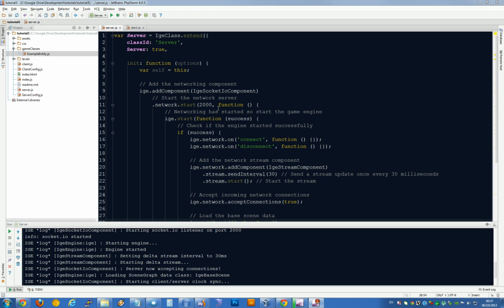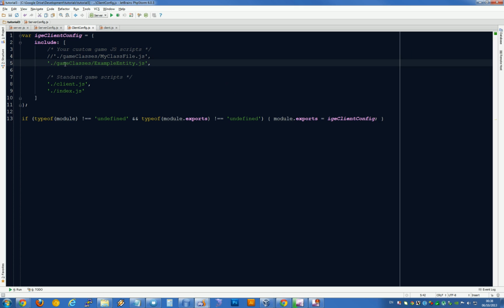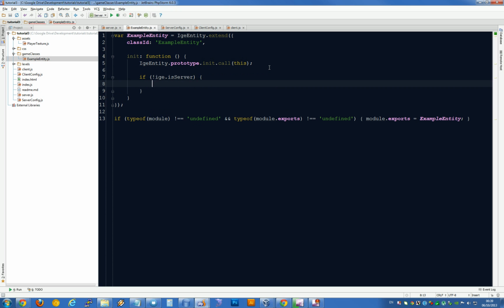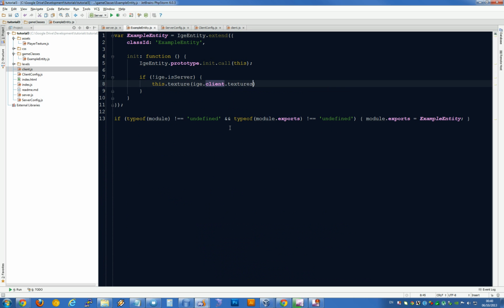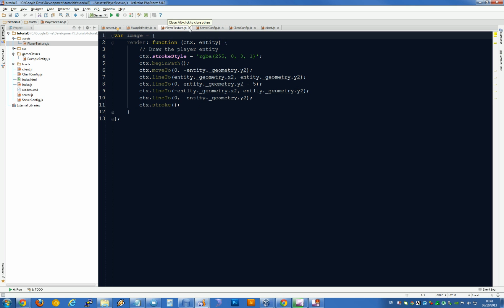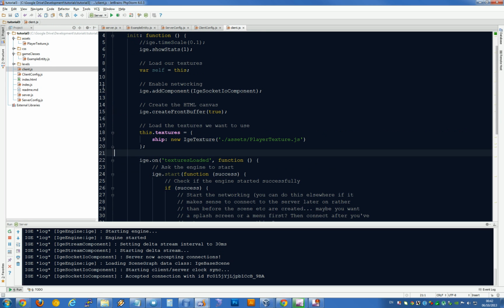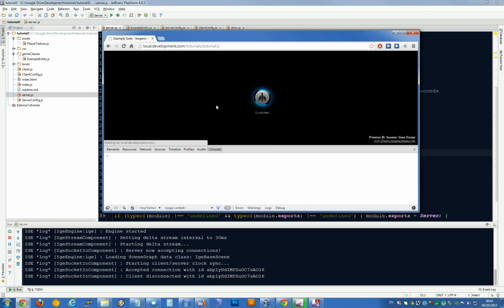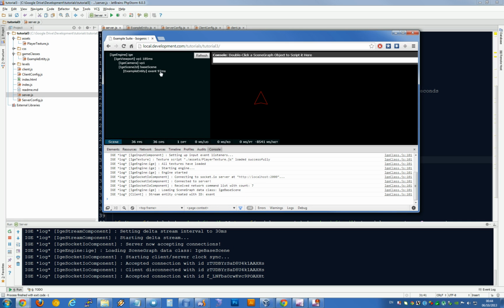Isogenic Engine Tutorial 3 - Multiplayer Skeleton Game - Part 2